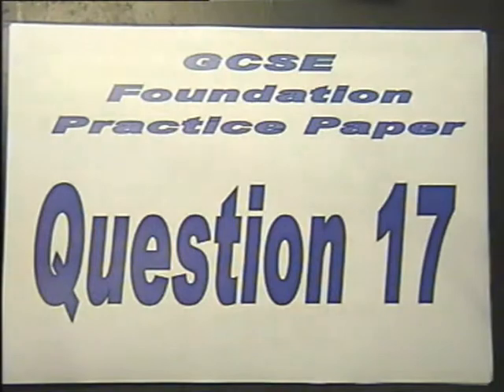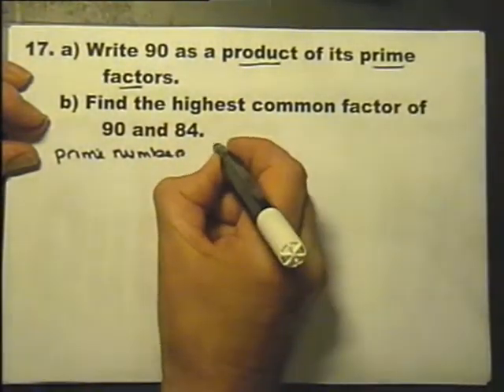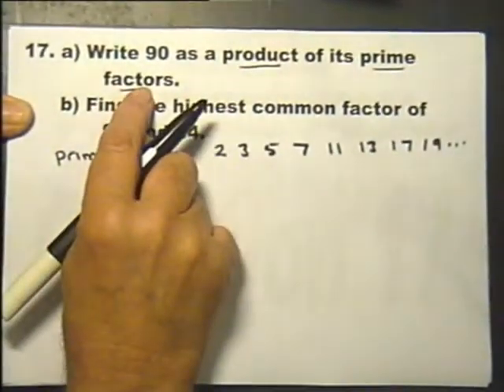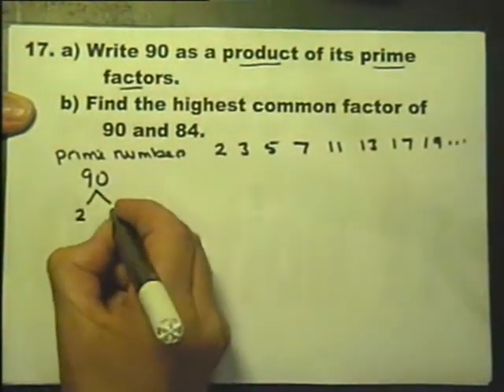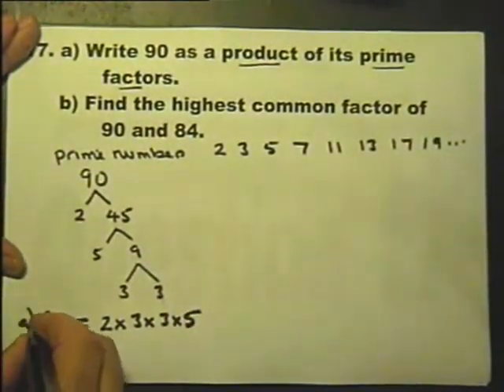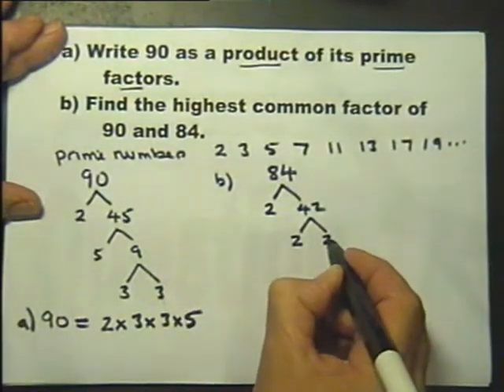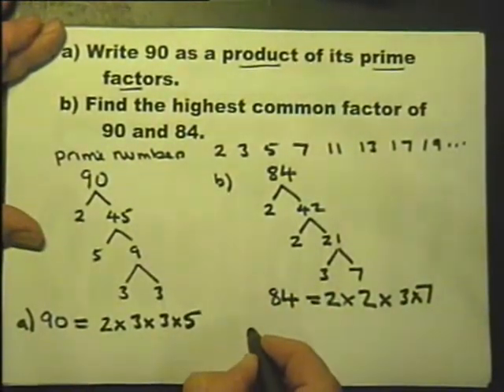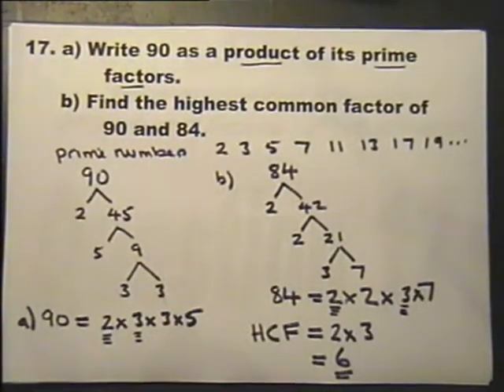Question 17 GCSE Foundation Exam Paper 1B.